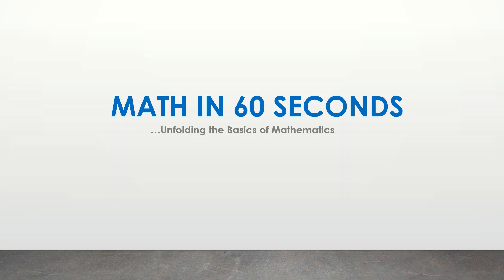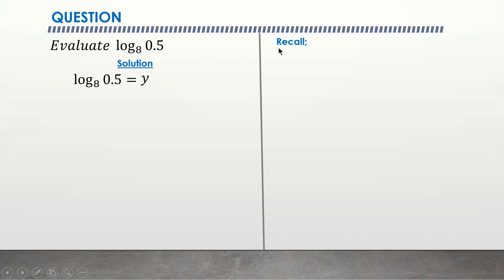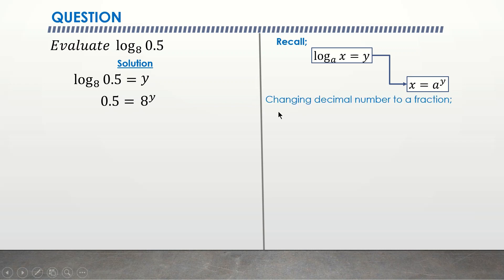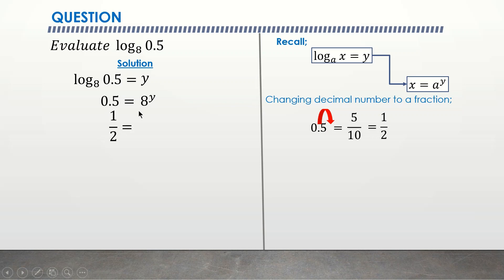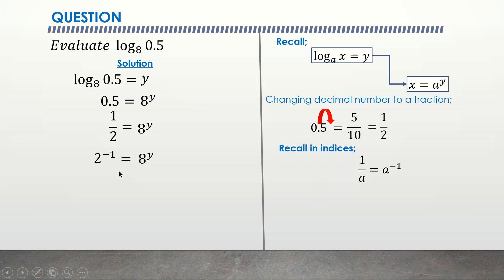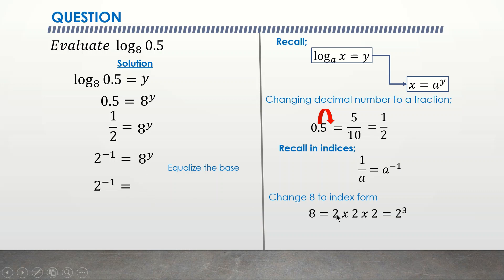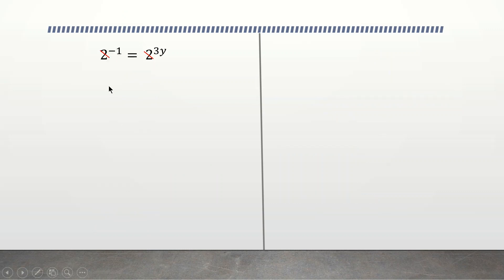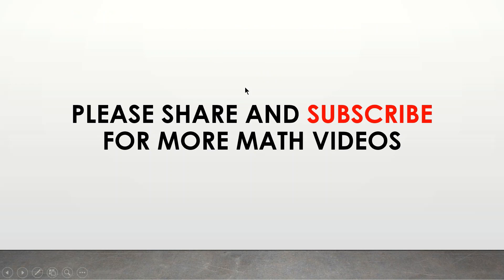Logarithm of a Decimal Number|S2EP7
Learn to solve logarithm of a decimal number. Math is fun